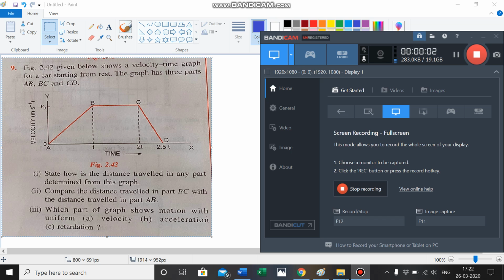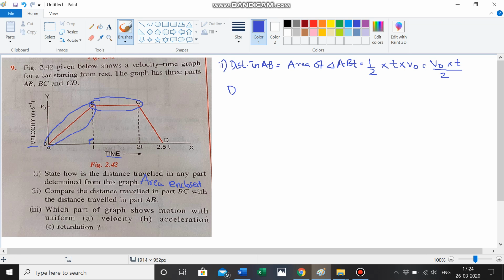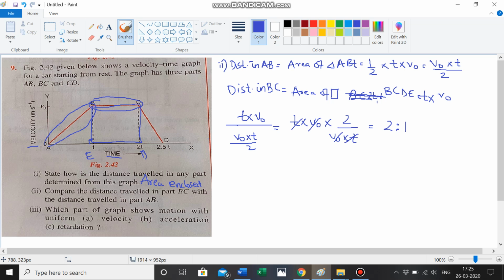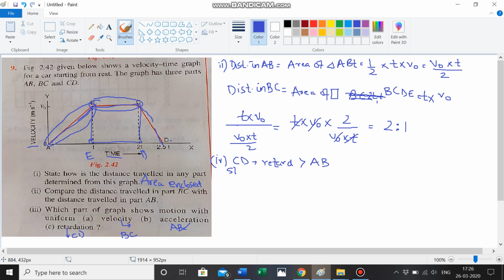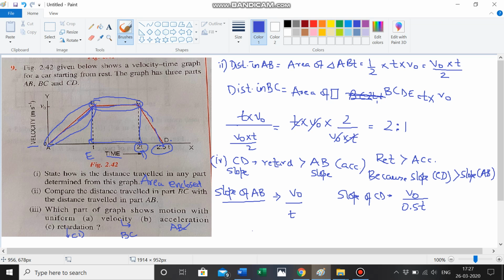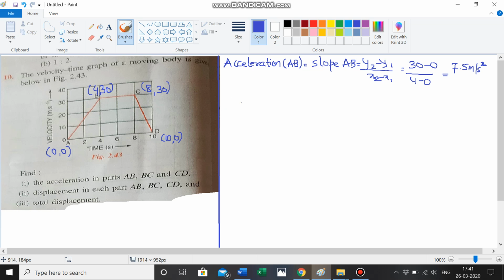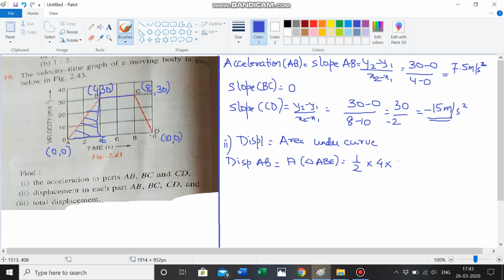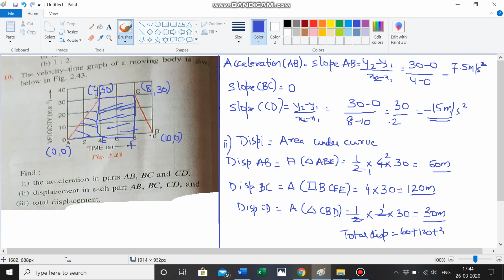Class 9 Physics Motion in One Dimension Ex 2B (part 3 of 4)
ICSE
Class 9
Concise Physics
Selina Publications
Chapter 2
Motion in One Dimension
Ex 2B